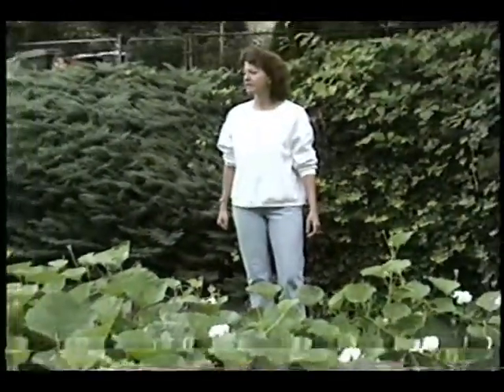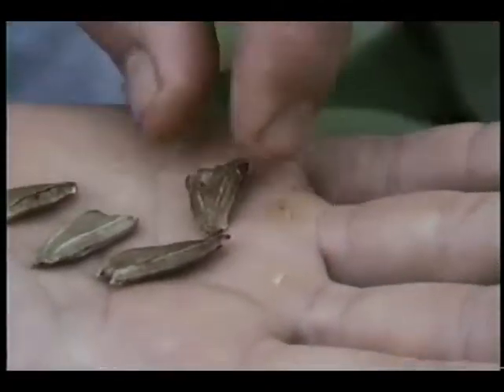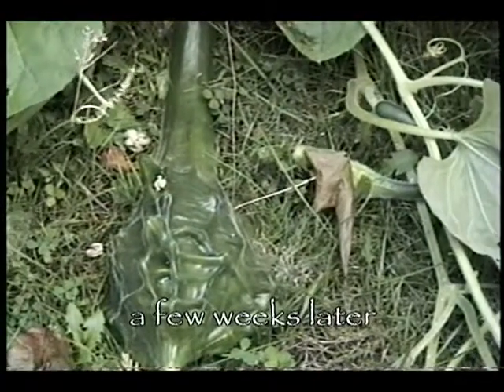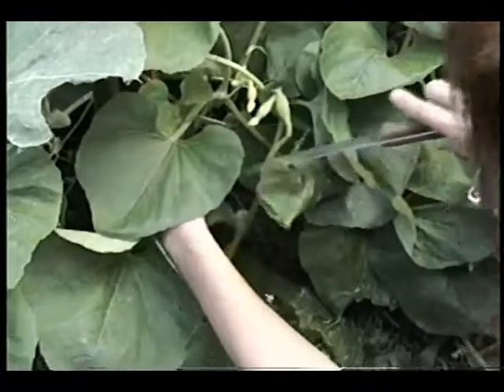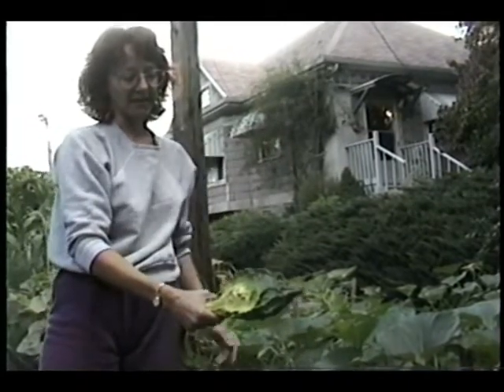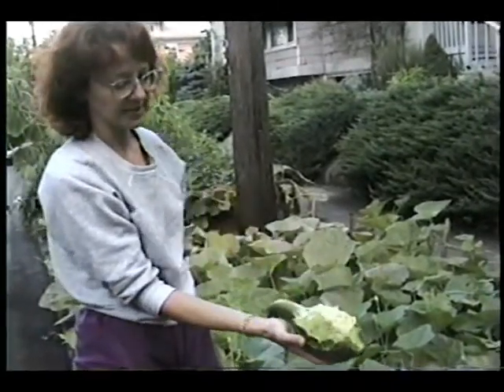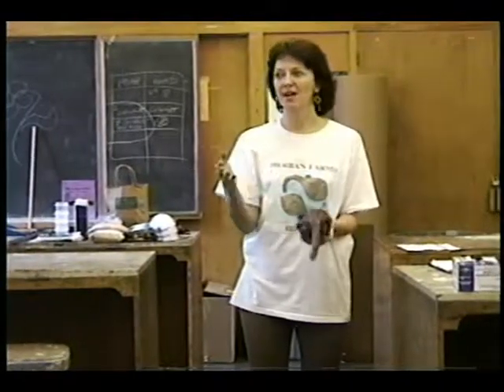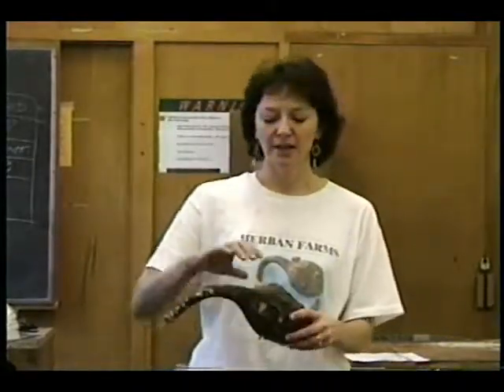Hosho: From Seed to Tsaba Part One